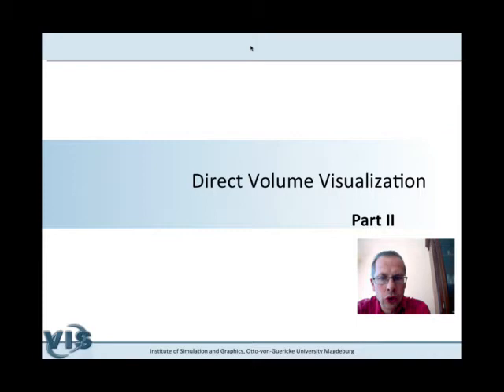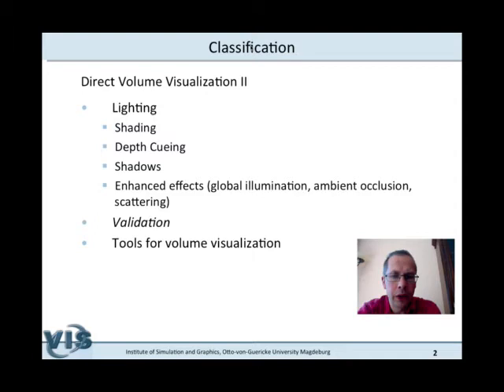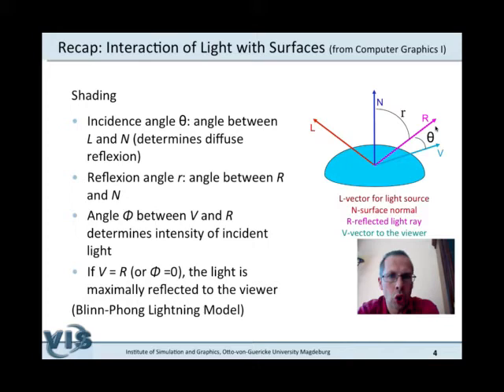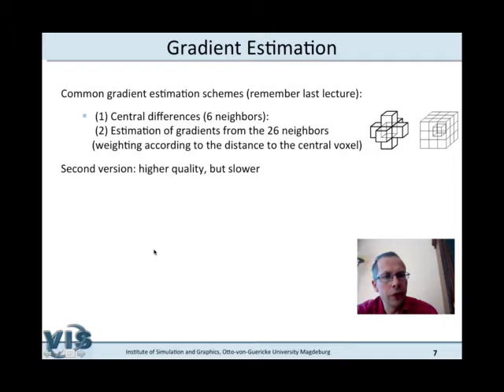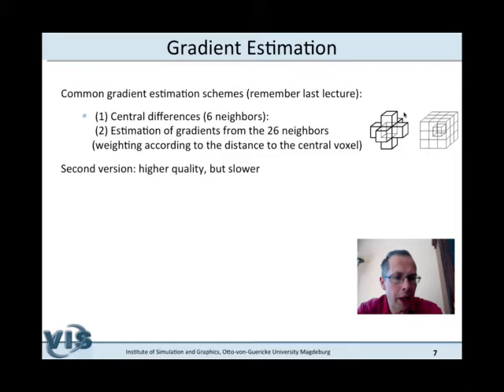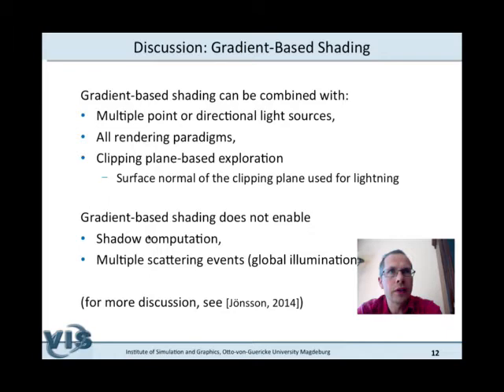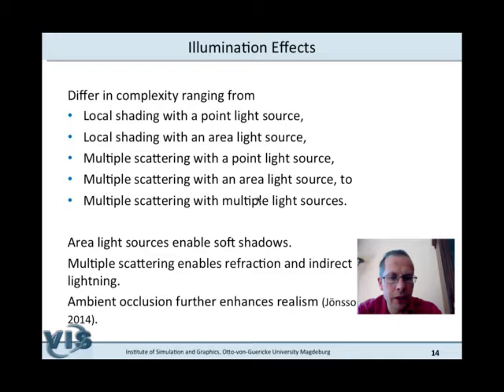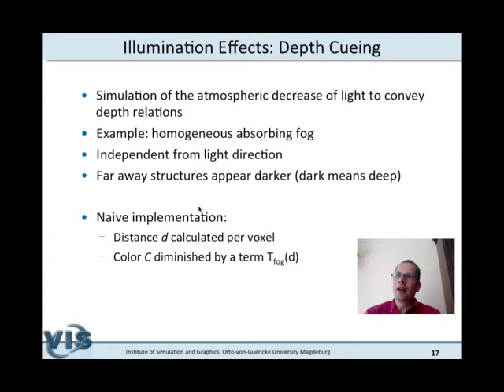Medical Visualization - Direct Volume Visualization (3)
This lecture is dedicated to essential extensions of the classic volume rendering. These extensions are motivated by the desire for more realism and thus a better shape and depth perception. We discuss how to integrate shading, shadowing, depth cueing, multiple reflections. We consider effective solutions that provide these effects with only moderate additional computational effort. Examples include gradient-based shading, renderings with multiple light sources and ambient occlusion. At the end, we get to know tools for volume visualization. As a particular advanced example, we consider cinematic rendering, introduced by SIEMENS Healthcare.

Chapters
00:00 - Classification
05:31 - Volume Rendering Pipeline
11:13 - Illumination Effects: Gradient-Based Shading
28:32 - Depth Cueing
33:10 - Shadows
44:44 - Cinematic Rendering
47:58 - Tools
1:00:52 - Summary & Literature